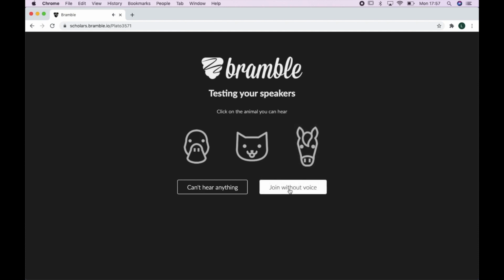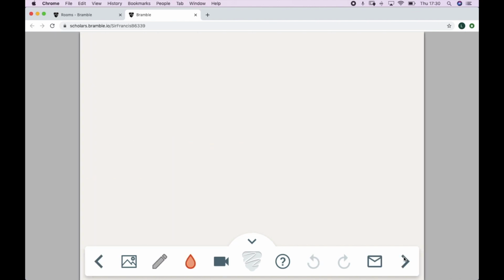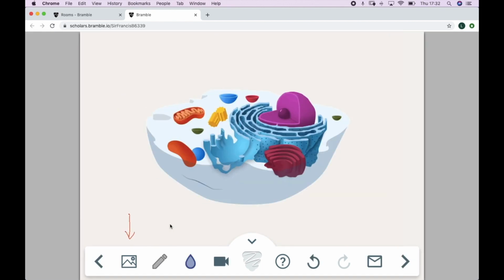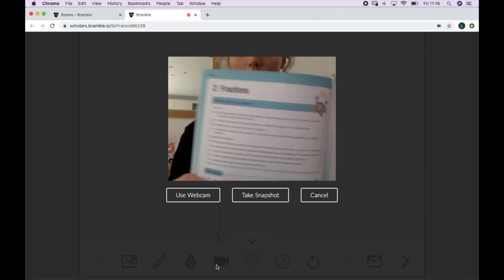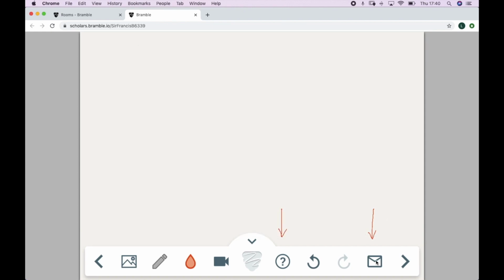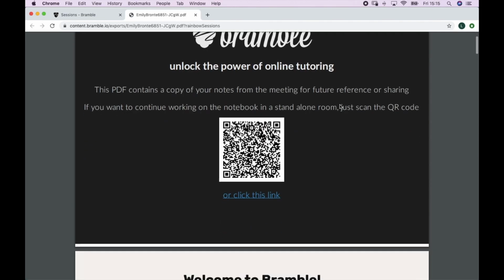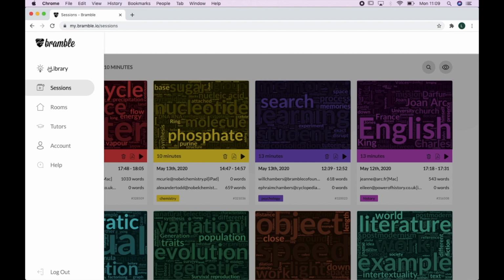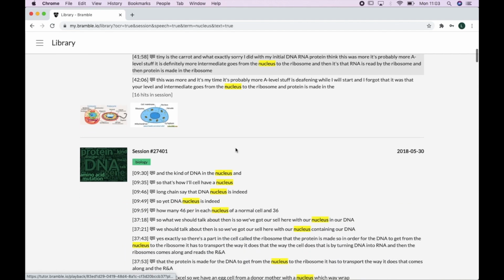How To Use Bramble as a Student (Bramble Booking)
This walks you through everything you need to know about using Bramble as a student if you are using Bramble Booking.